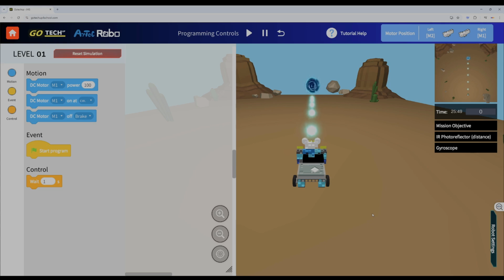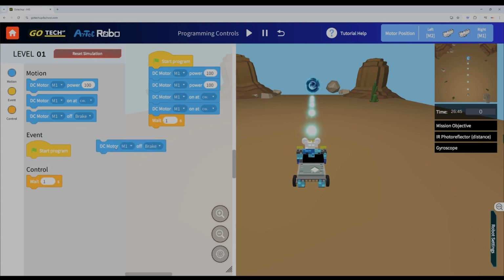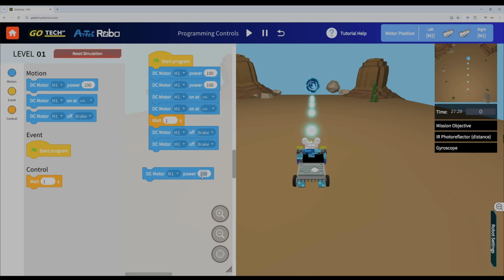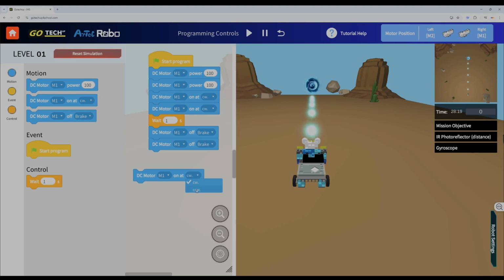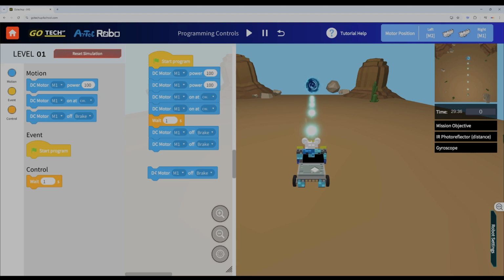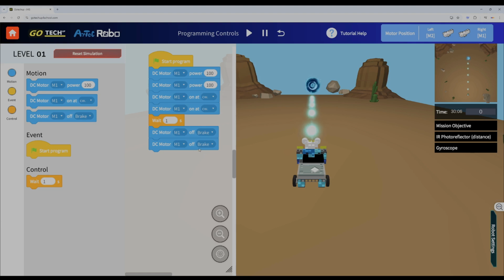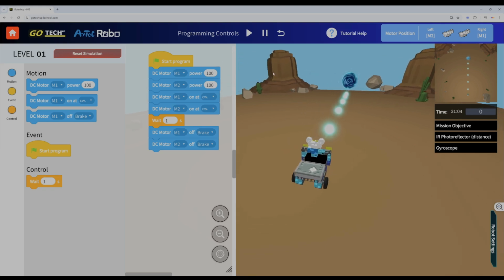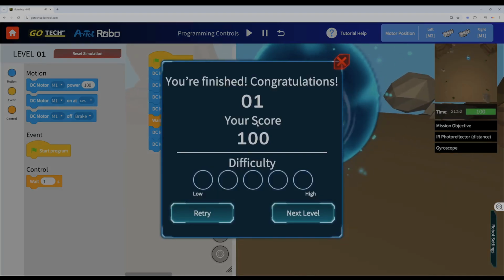[GoTechUp4School] Level 1 Tutorial